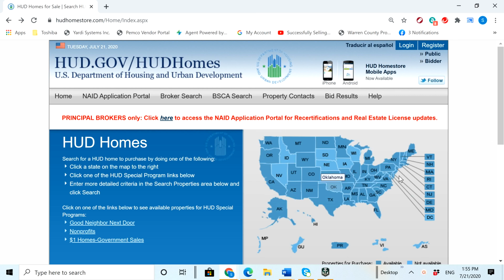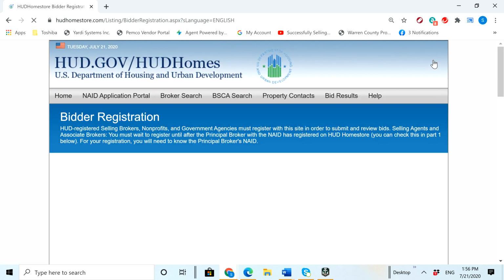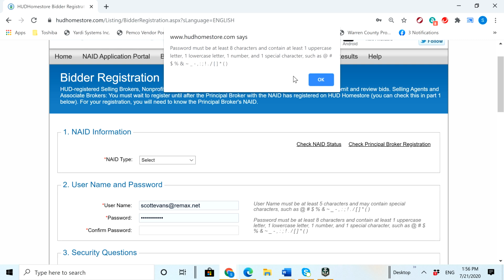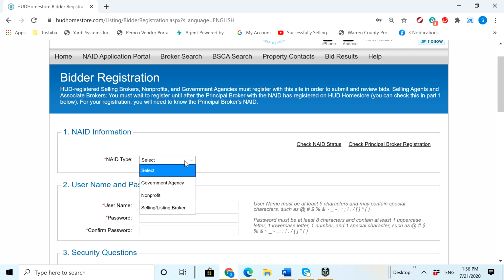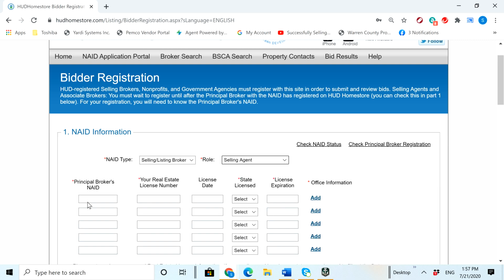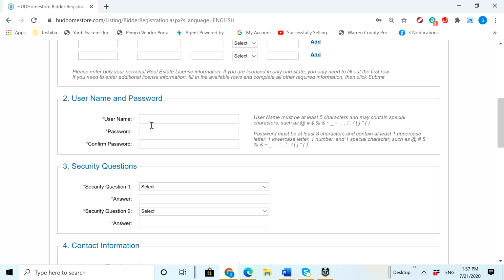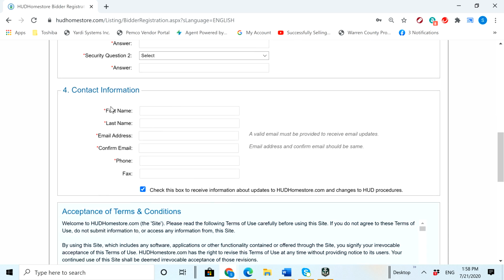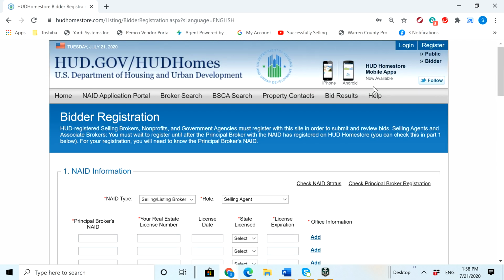HUDHomestore Registration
Tutorial for Real Estate Agents on How to Register on the HUDHomestore.gov Website so They Can Submit Bids on HUD Homes.